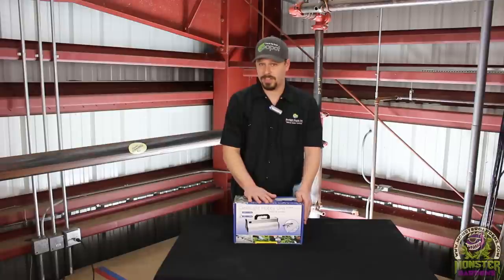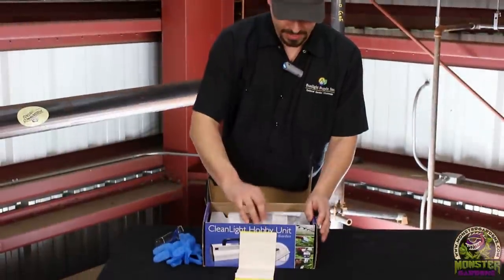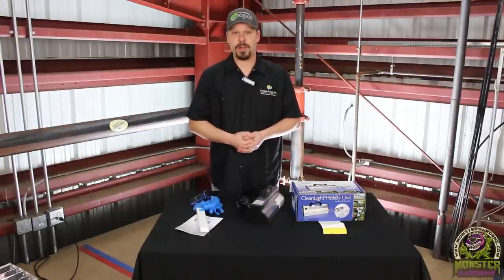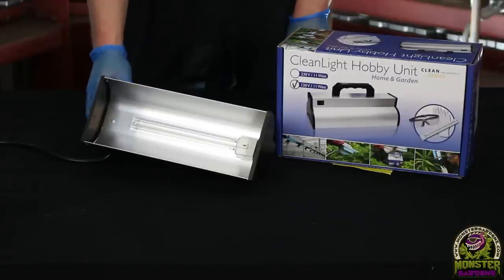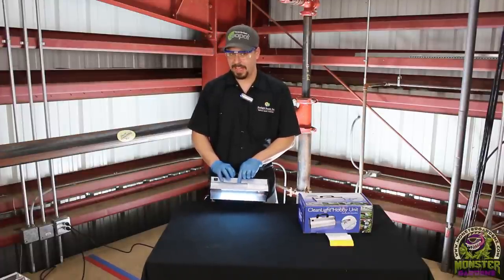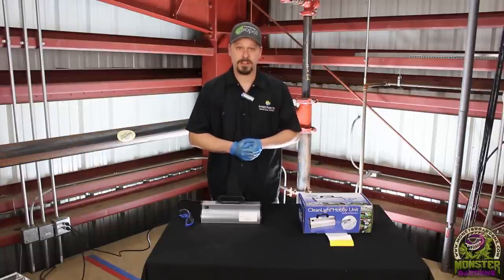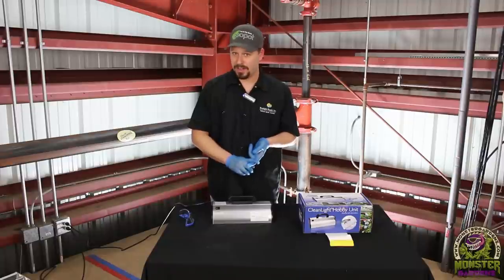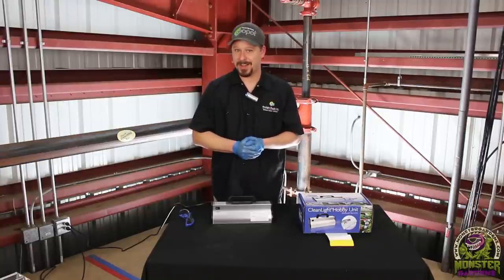Clean Light UV for Mold | Powder Mold Remedy | Powdery Mildew Cure Get Rid of PM in Garden